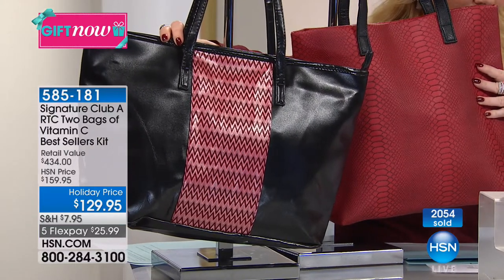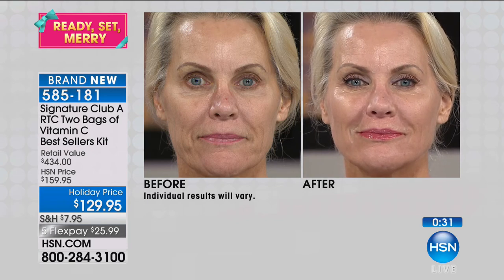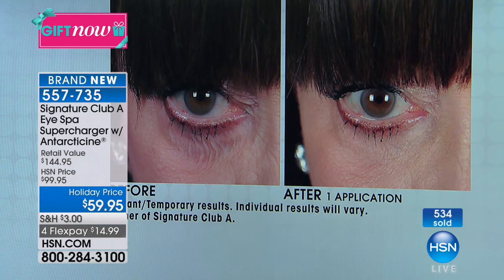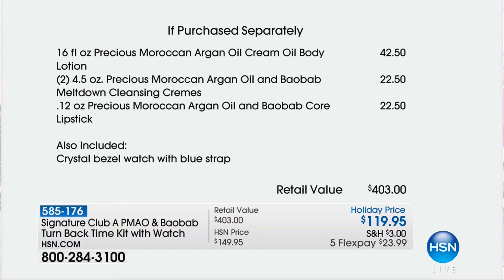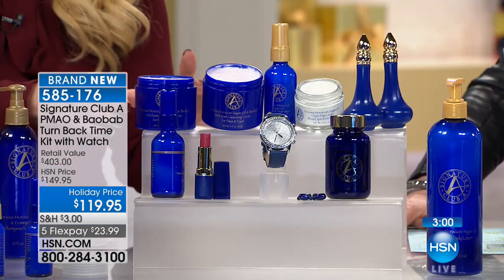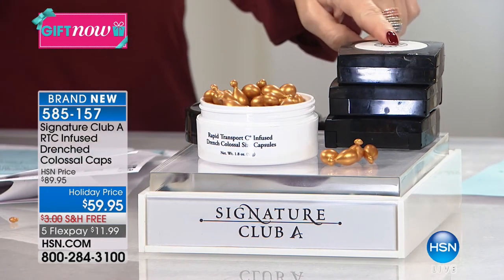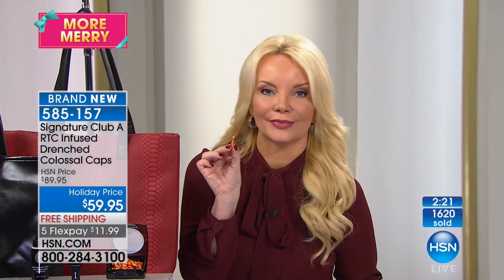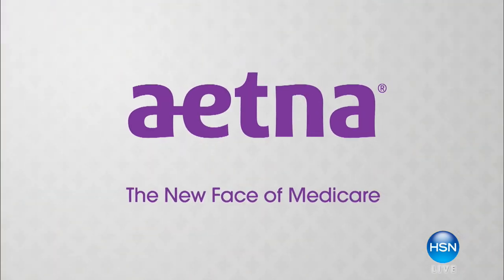HSN | Signature Club A by Adrienne Beauty Gifts 11.05.2017 - 04 PM